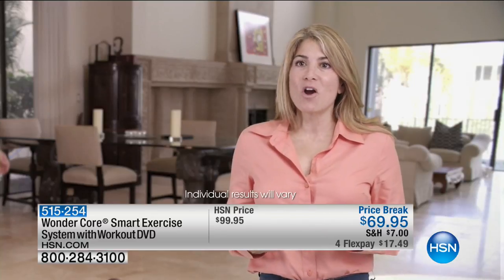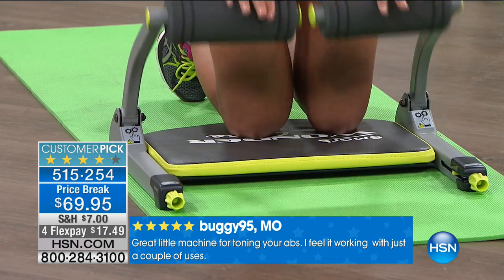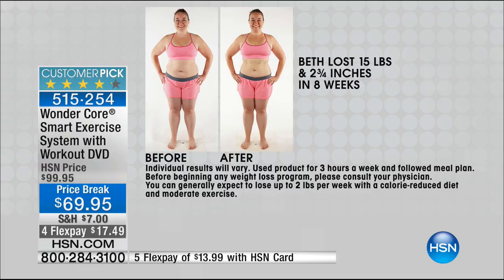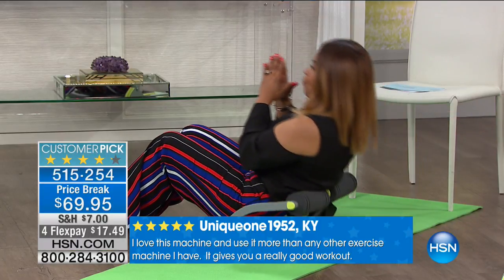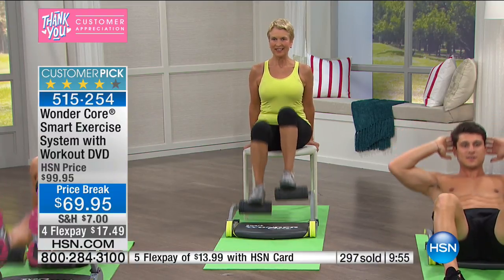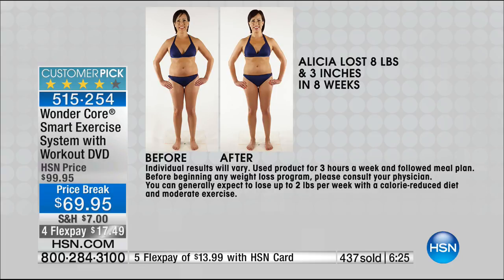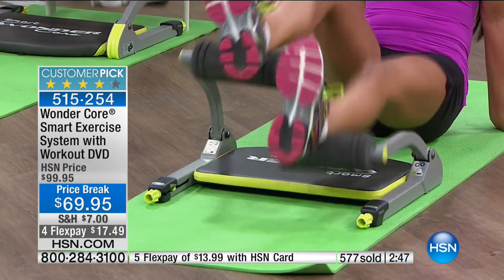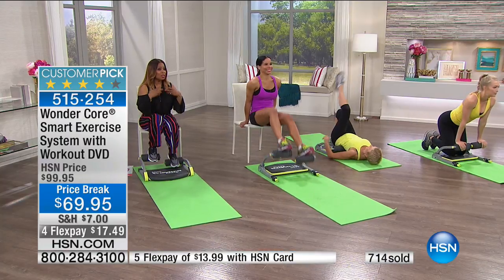Wonder Core Smart Exercise System with Workout DVD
Smart is infinitely sexy. Get a total body workout with this one advanced system that targets abs, thighs, glutes, calves, triceps and biceps...